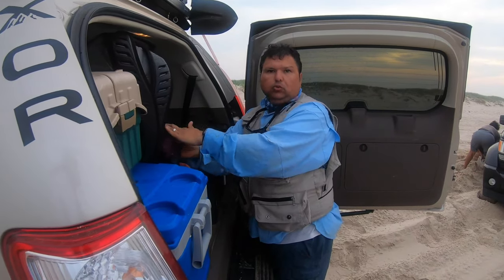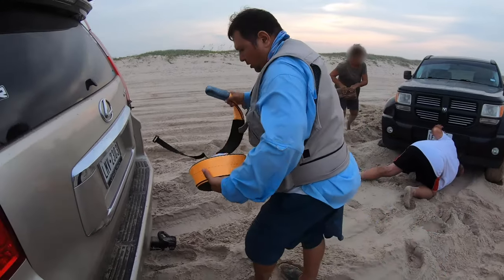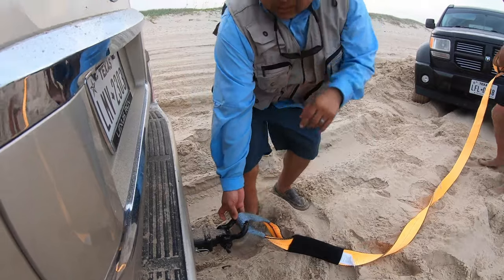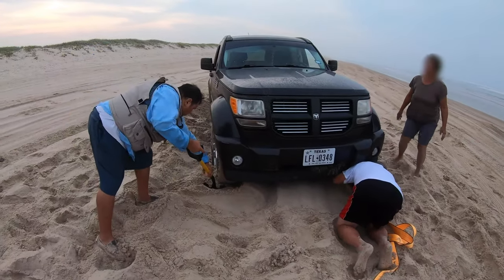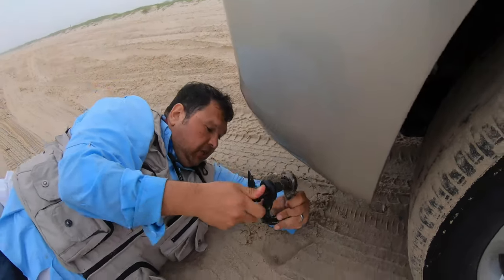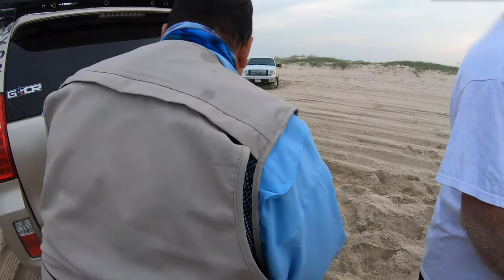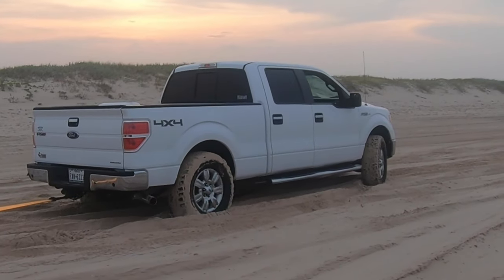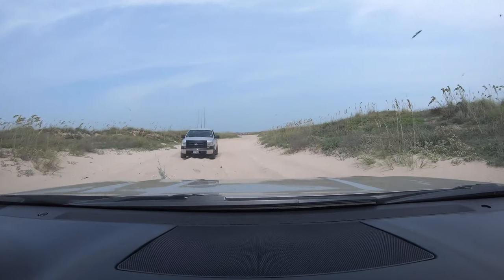South Padre Island Stuck Vehicle Recovery tips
There is no "one way" of doing things, but I decided to share some tips that work for most people driving on the beach after we ran into a person who needed our help getting out of a sandy situation.

Carlos from Bass Brotherz Fishing and I tried to put together an informational video, but some overzealous people got in the way so they made the video cut.

MY RECOVERY GEAR

Hitch & Shackles:

Recovery straps:

Max Trax recovery boards:

Off-road Air compressor:

HOW I MAKE MY VIDEOS:

My dashcam:

My Gopros:

My microphones:

My drone & drone accessories:

My Software:

My Computer:

My camera mounting gear:

Ditch lights:

Carwashing/Salt Removal:

CAMPING EQUIPMENT:

My Gazelle T-4 Tent:

My Coleman Stove:

My privacy Tent:

My two-way radios:

My spotlight:

My Headlamp:

My Toilet situation:

Reliance portable toilet from Academy

My knife:

SOLO SKIFF:

Rigging Accessories:

Leave a comment or shoot me a message via Instagram at Coastal_gxspi. I’m pretty good about replying.

I am not an expert at ANYTHING! This channel is meant to entertain you. I like to tell stories. I consider myself a person who enjoys learning about a variety of topics. I do my own research and I draw my own conclusions so I suggest you do the same. I’m constantly yearning to do better. I want to enjoy life while respecting fellow man and Mother Earth. I WILL stumble and make mistakes along the way.

Special thanks to Carlos & the talented musicians of Era Divide & My Sky Your City (MSYC) for allowing me to use some of their music on the channel. GO SUPPORT THEM!